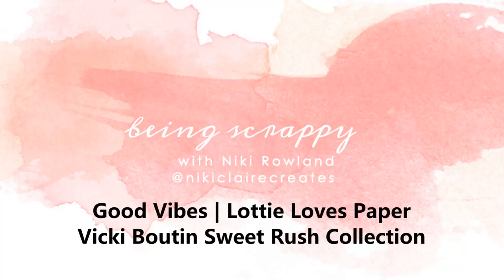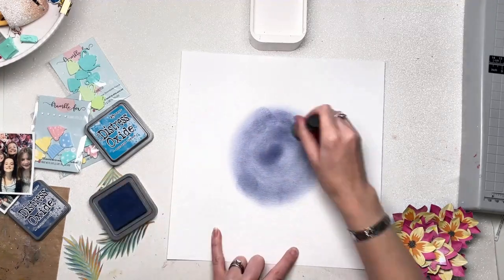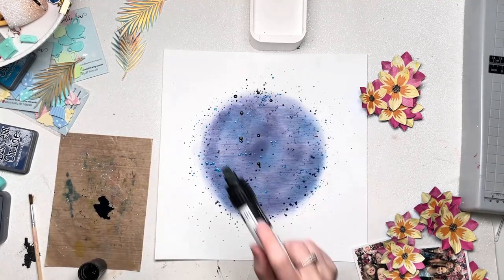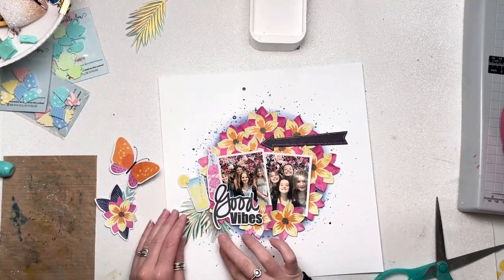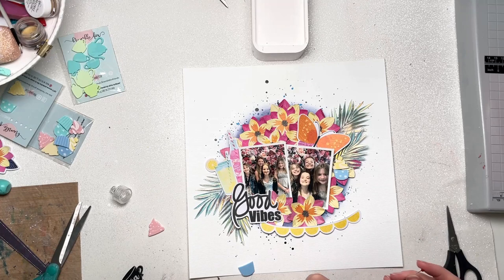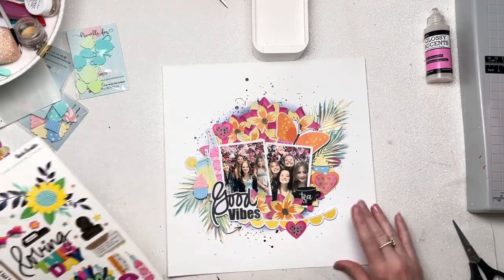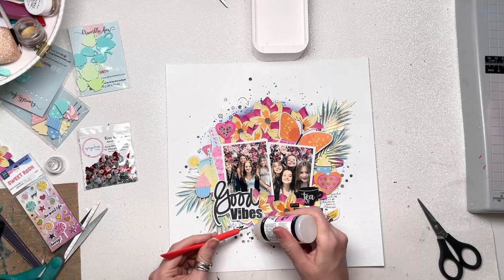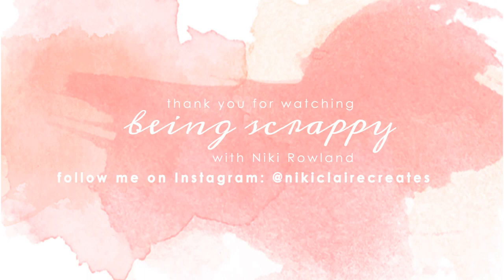Good Vibes | Lottie Loves Paper | Vicki Boutin Sweet Rush Collection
Hi everyone, here is a new layout using the Vicki Boutin Sweet Rush collection from Lottie Loves Paper. I’m loving playing with this collection, it is so bright and colourful!
For this layout I wanted to fussy cut those beautiful flowers so spent some time doing that. I then arranged them in a circle shape on the layout. Before sticking them in place I added some blue Distress Oxide ink to the background together with splatters of the same blue ink and also black paint. I chose blue because the flowers were originally on a blue background and I really loved that colour combo!
I fussy cut some beautiful ferns from the Speciality Vellum paper and tucked those in. I added two photos centrally and added a few embellishments from the Sweet Rush Ephemera, those gorgeous layered hearts and some Perspextives from Bramble Fox. I finished off with more splatters and some sequins too.
I hope you like the layout! Thanks so much for joining me today and happy scrapping
Niki xx
[ad]